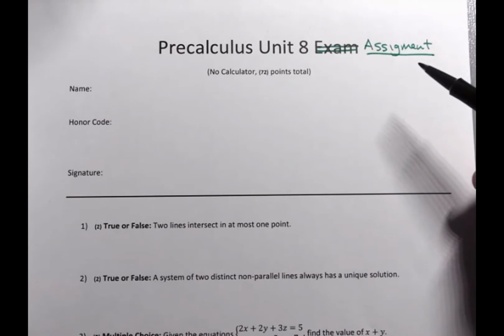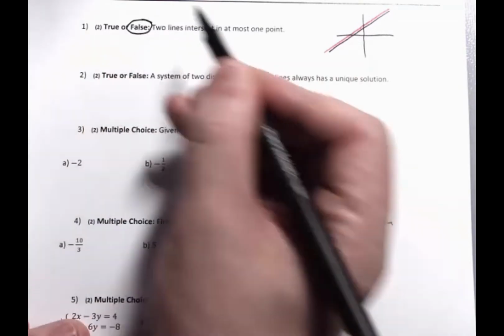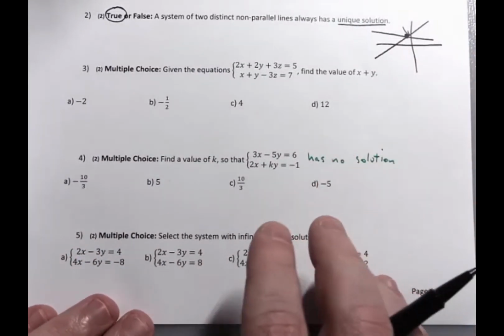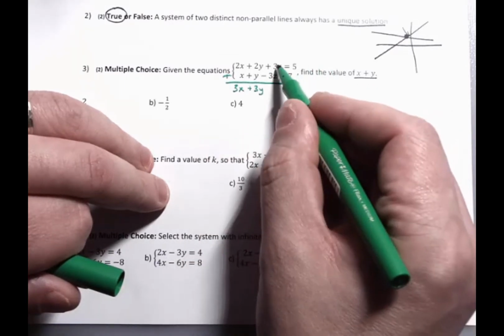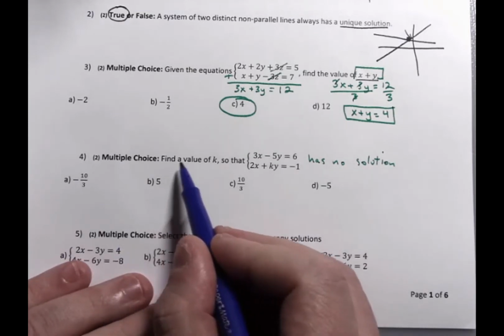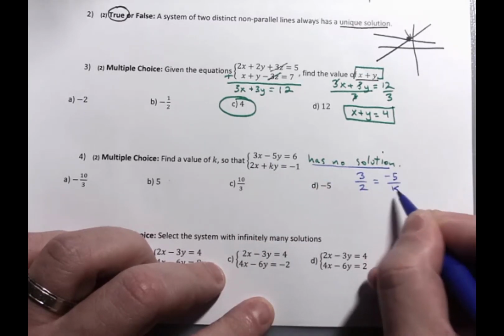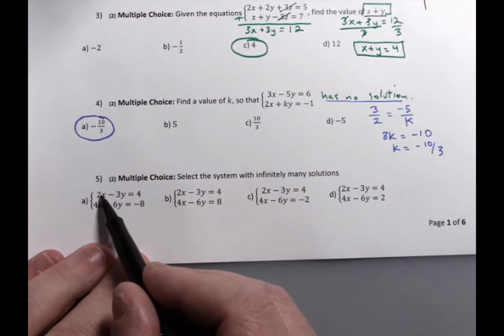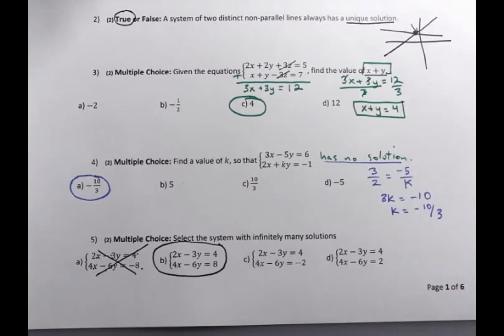PC Exam 8 Page 1